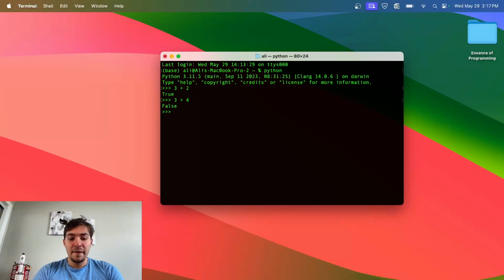2.1: Boolean Statements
This video talks about boolean statements, an important part of programming. users will learn about how we can compare the two main datatypes which are numbers (integers and floats) and text (strings). This video is a preparation for the second part which talks about if, else statements.